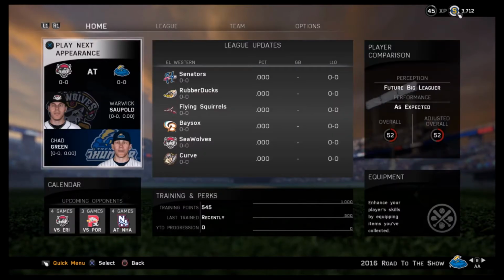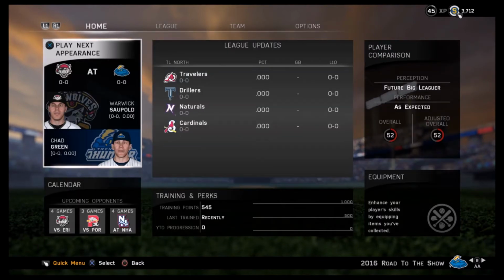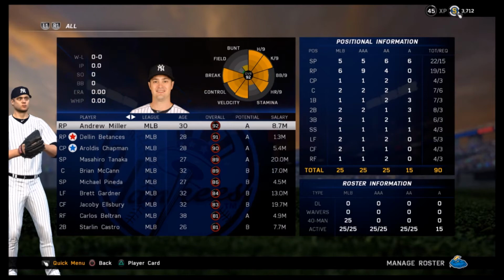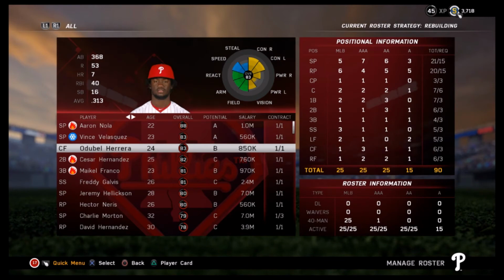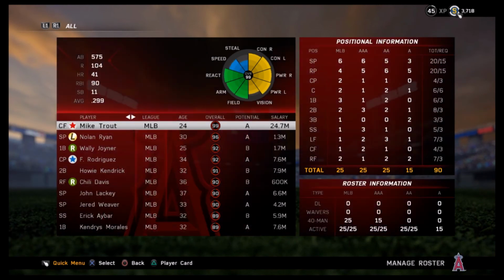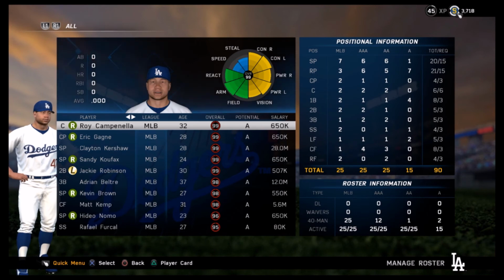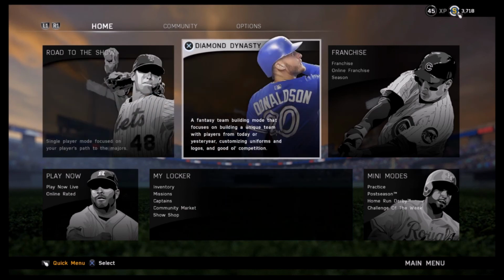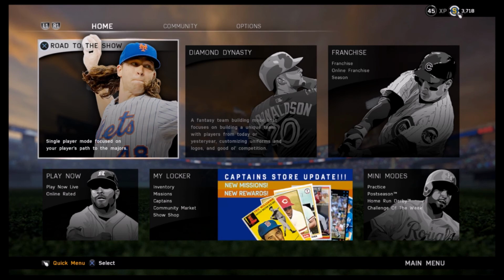MY WISHLIST FOR FRANCHISE AND ROAD TO THE SHOW FOR MLB THE SHOW 17! STORY FOR RTTS!? PART 1 OF 3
Let me know what else you think could be changed with next years Franchise and Road to The Show modes in MLB 17 The Show!

Yo what's going on you guys, Gomes here. If you guys enjoyed, make sure to leave a like below, and later you guys, GOMES OUT!